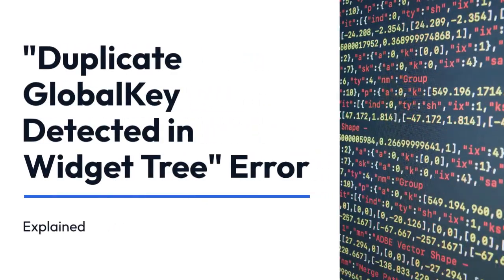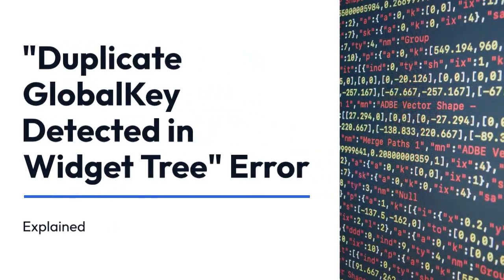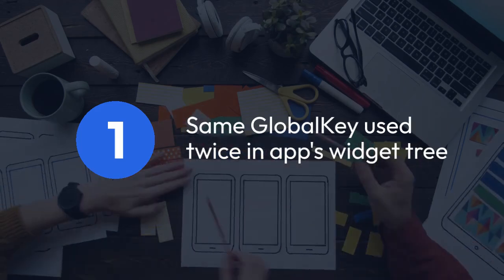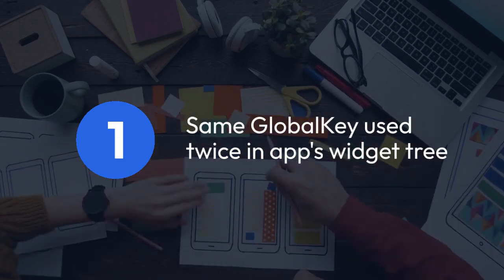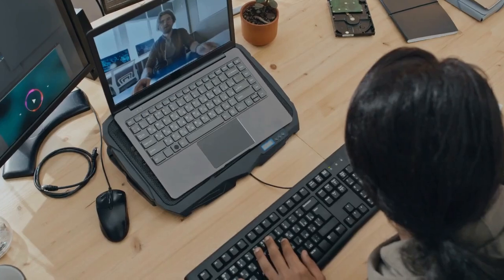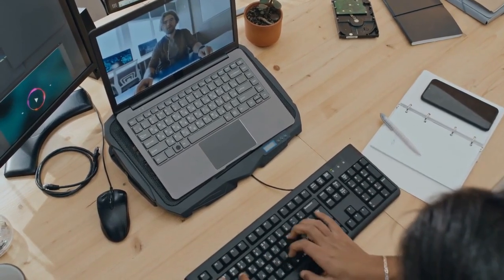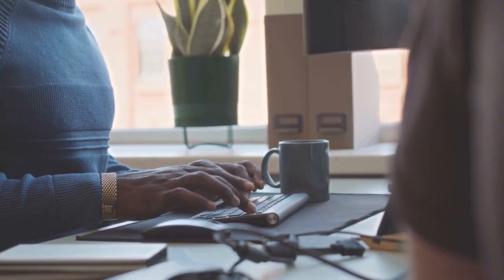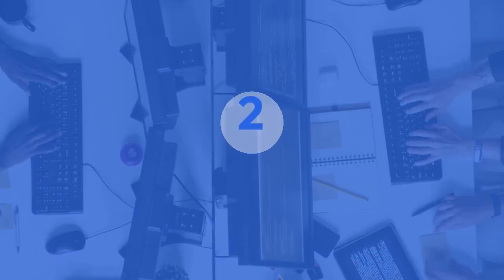Understanding the "Duplicate GlobalKey Detected in Widget Tree" Error in Flutter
In this video, we dive into the Duplicate GlobalKey Detected in Widget Tree error in Flutter and explore why it occurs and how to resolve it. If you're facing this error while developing your Flutter app, this video will help you understand the issue and provide solutions to fix it. Watch now to learn more! Hashtags